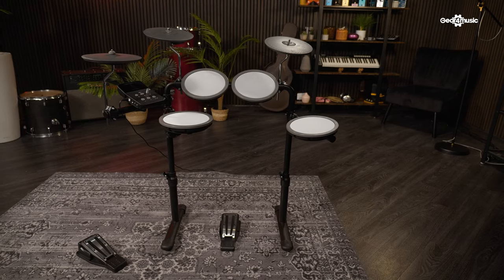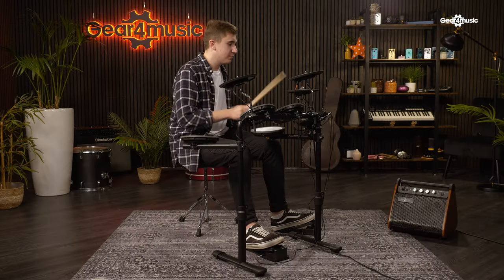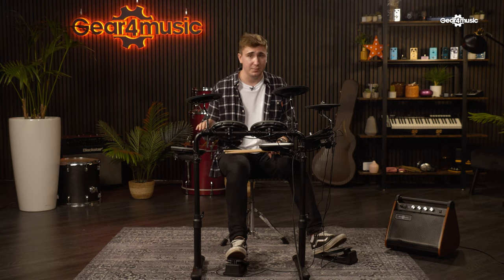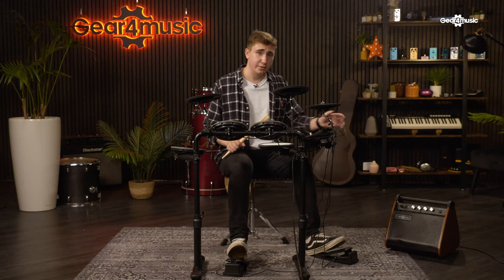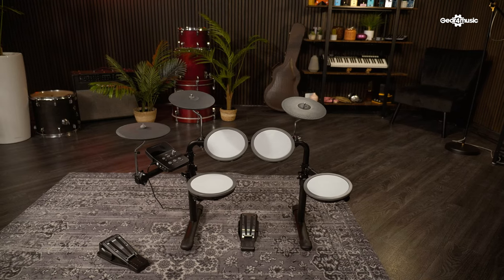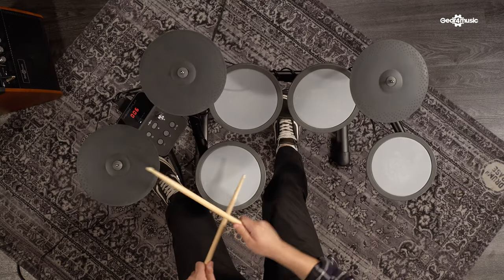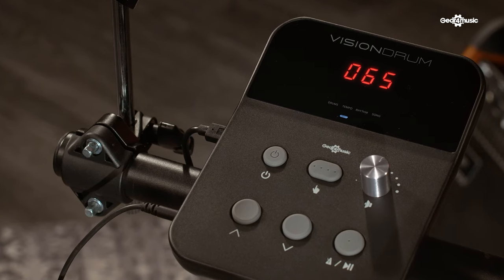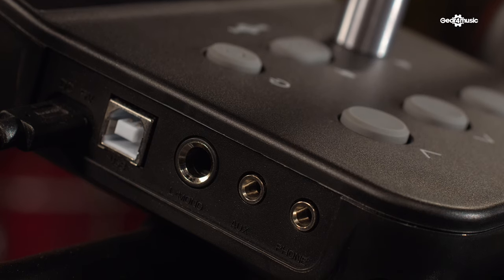The Best Compact Electronic Drum Kit?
The VISIONDRUM is a compact electronic drum kit that is perfect for all players that are just getting started.

James takes us through the kit and what makes it ideal for every member of the family.

00:00 Introduction to the VISIONDRUM
00:17 Whos it for?
00:39 The mesh heads - why does the VISIONDRUM use mesh heads?
01:38 The trigger response
02:11 The size
02:56 The featured kits
03:11 Other features
03:38 The module
04:28 But what do you get with it?